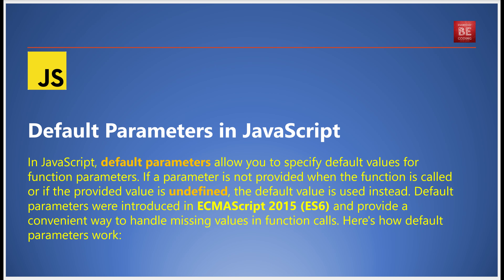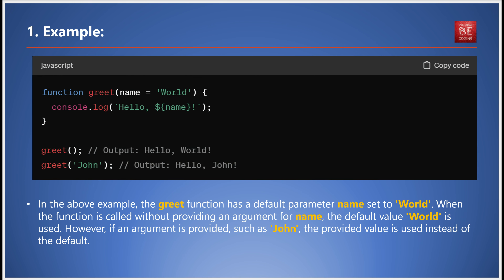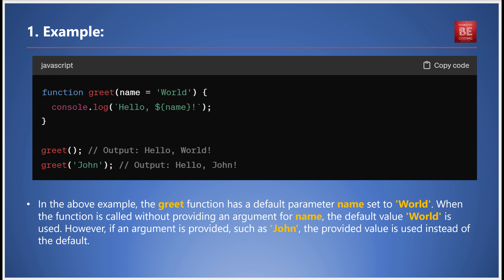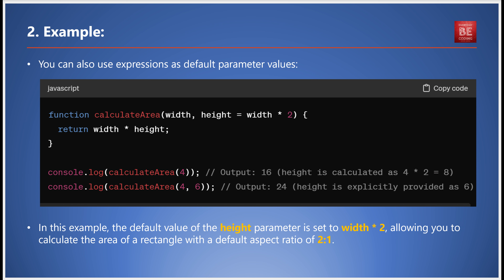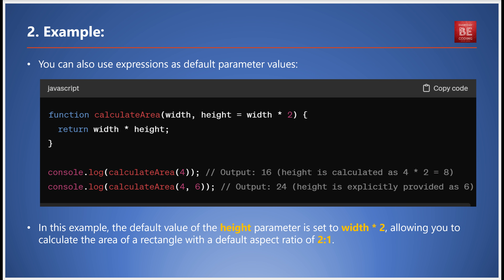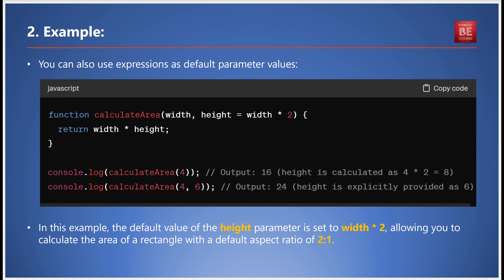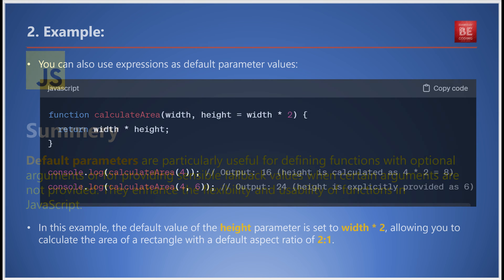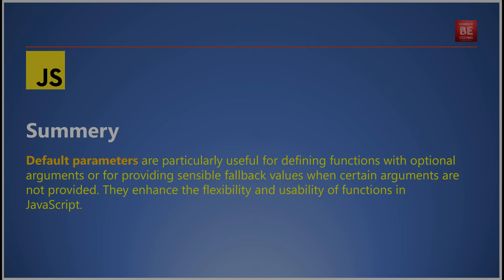Default parameters in JavaScript - #42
In JavaScript, default parameters allow you to specify default values for function parameters. If a parameter is not provided when the function is called or if the provided value is undefined, the default value is used instead. Default parameters were introduced in ECMAScript 2015 (ES6) and provide a convenient way to handle missing values in function calls. Here's how default parameters work:

JavaScript code
function greet(name = 'World') {
  console.log(`Hello, ${name}!`);

greet(); // Output: Hello, World!
greet('John'); // Output: Hello, John!
In the above example, the greet function has a default parameter name set to 'World'. When the function is called without providing an argument for name, the default value 'World' is used. However, if an argument is provided, such as 'John', the provided value is used instead of the default.

You can also use expressions as default parameter values:

JavaScript code
function calculateArea(width, height = width * 2) {
  return width * height;

console.log(calculateArea(4)); // Output: 16 (height is calculated as 4 * 2 = 8)
console.log(calculateArea(4, 6)); // Output: 24 (height is explicitly provided as 6)
In this example, the default value of the height parameter is set to width * 2, allowing you to calculate the area of a rectangle with a default aspect ratio of 2:1.

Default parameters are particularly useful for defining functions with optional arguments or for providing sensible fallback values when certain arguments are not provided. They enhance the flexibility and usability of functions in JavaScript.

JavaScript Default Parameters
Default Parameters Tutorial
ES6 Default Parameters
JavaScript Function Defaults
Default Parameter Values
JavaScript Functions Tutorial
ECMAScript Default Parameters
Modern JavaScript Features
Frontend Development
JavaScript Tips and Tricks

Chapter :
00:00 Default parameters
00:19 Basic example
00:46 Expressions as default parameters
01:41 Summery

EVERYDAY BE CODING